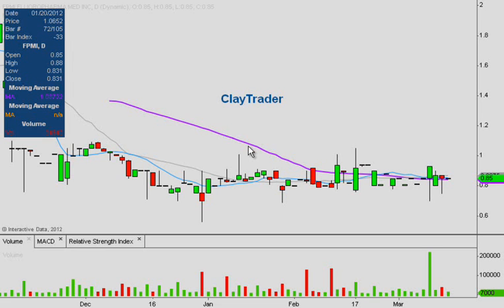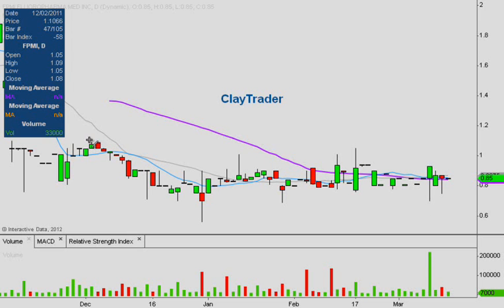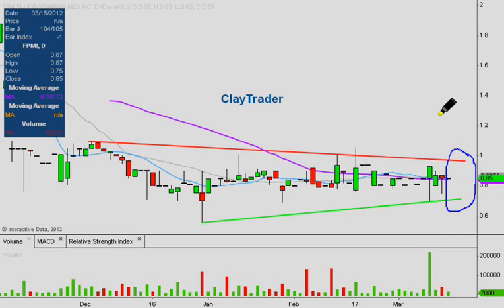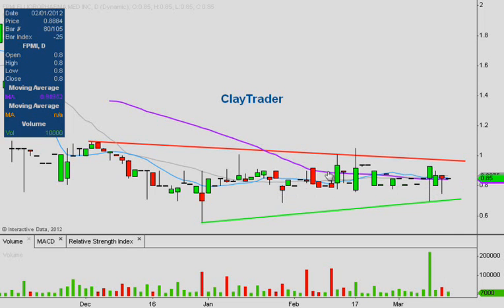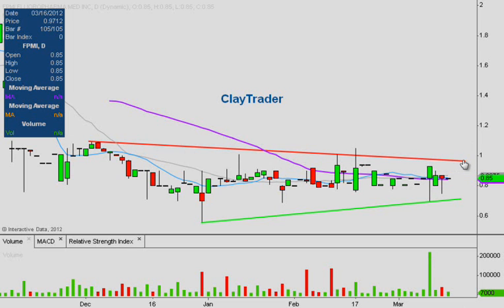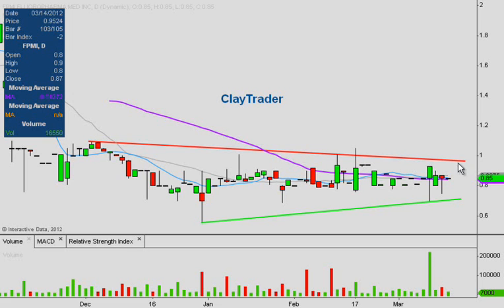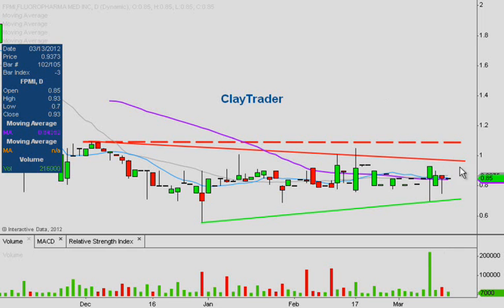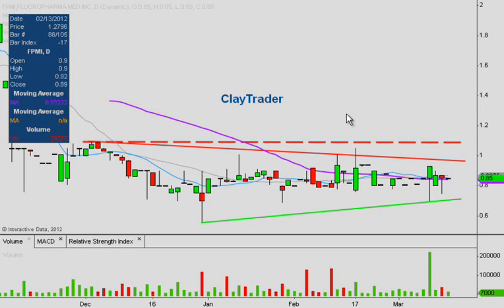FPMI Technical Stock Chart_ 3/18/2012